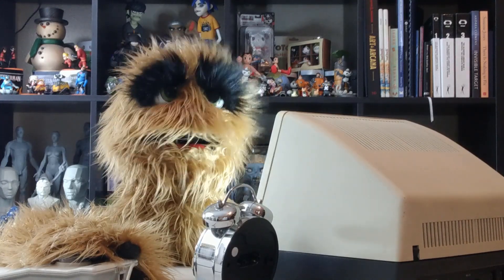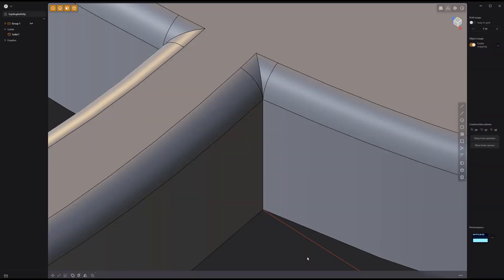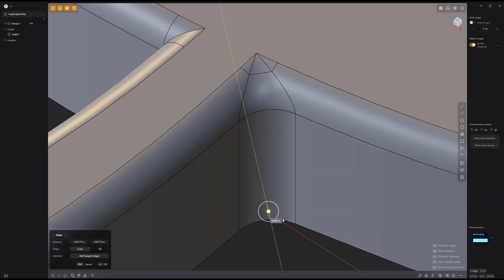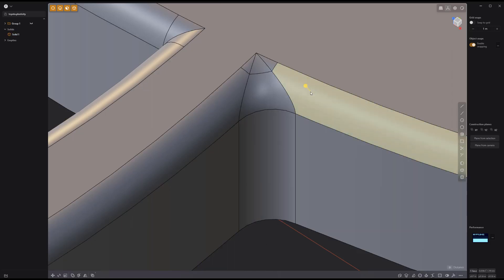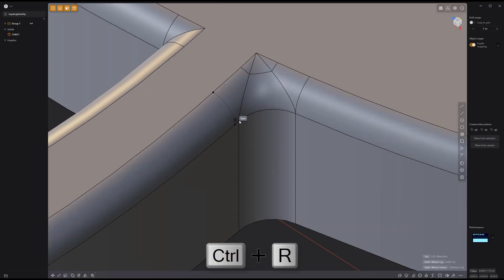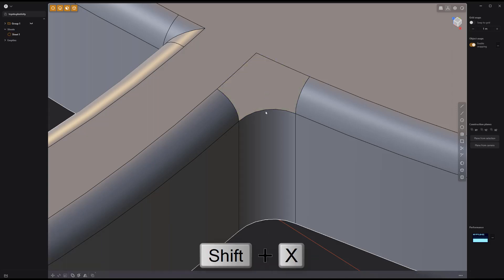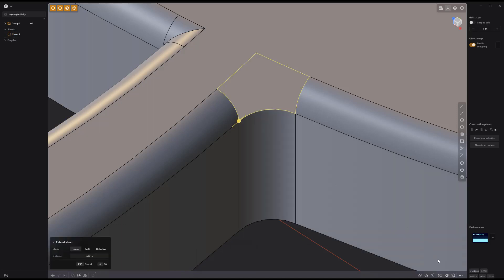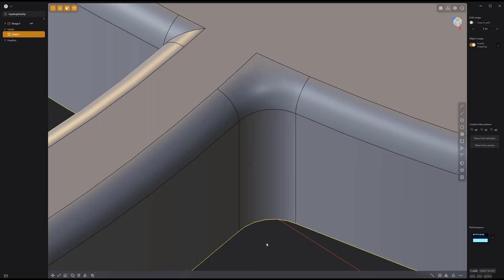Plasticity | Optimizing Fillet Intersections 06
This video takes a quick look at Optimizing Fillet Intersections in Plasticity.